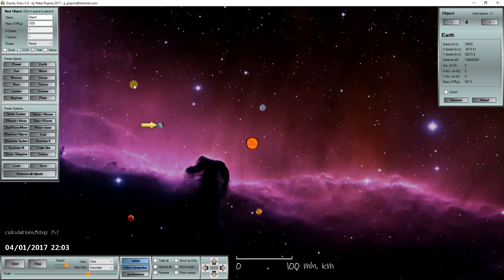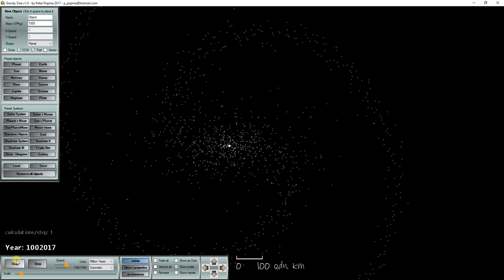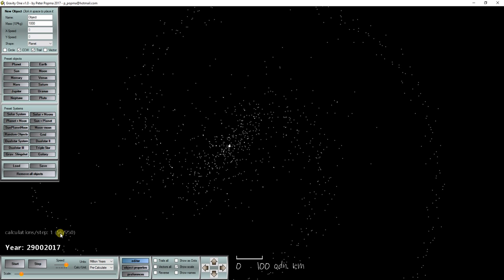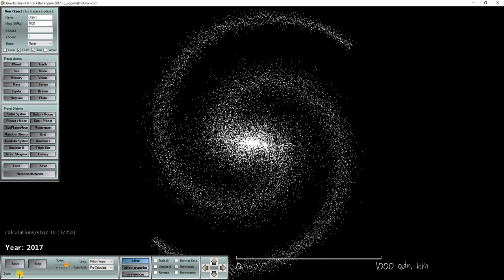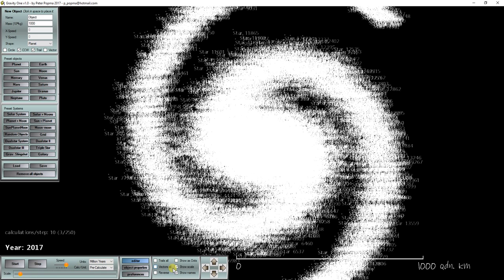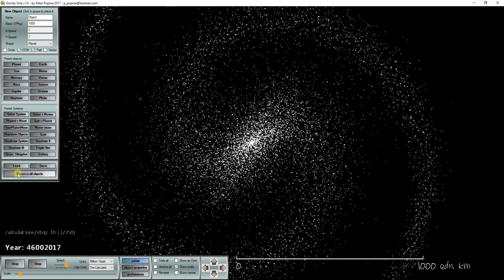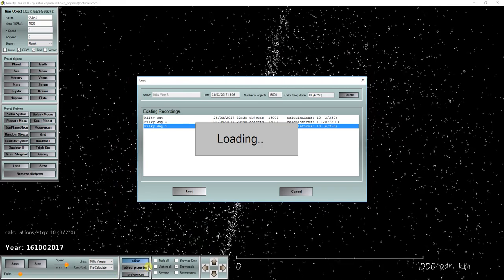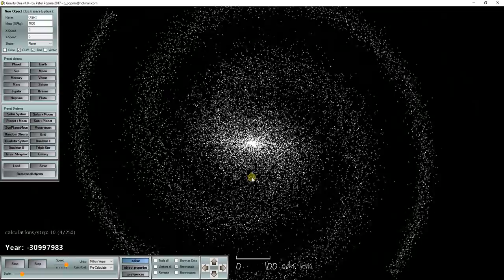Creating galaxy simulations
In this tutorial we will explore the possibility of Gravity One to run galaxy simulations.
We will also see how the pre-calculate option can be used to create fluent animations.